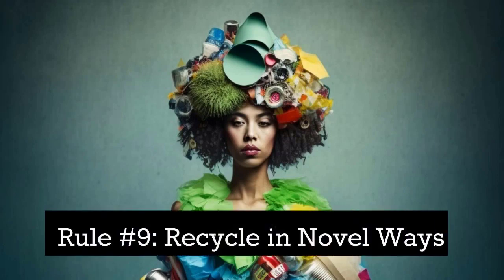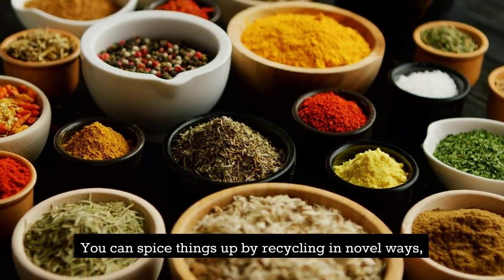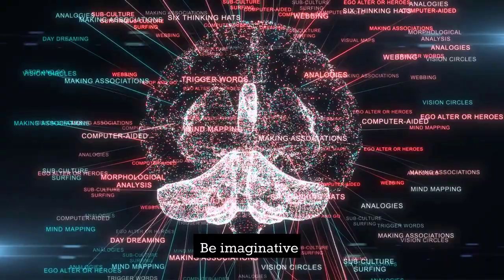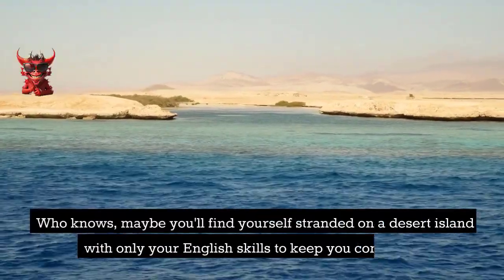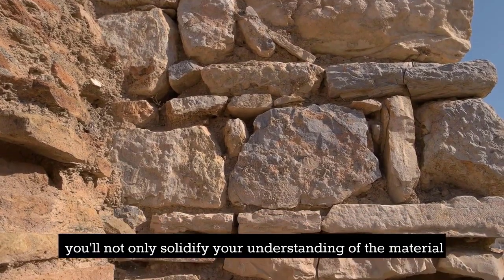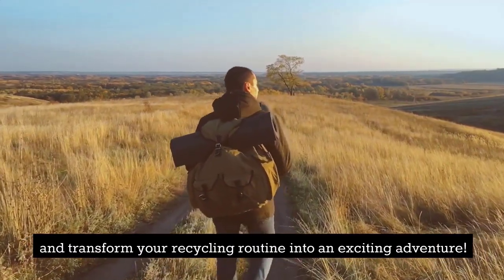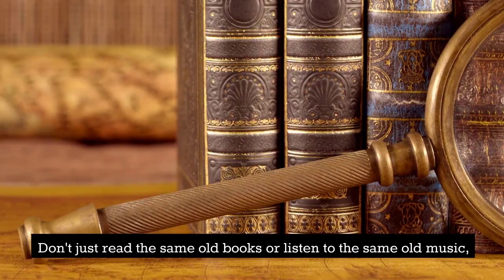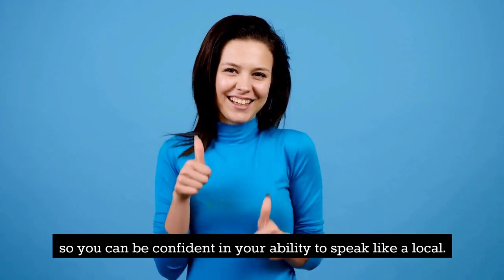素晴らしい英語の12ルールと特訓 :9と10で---12 Rules for Awesome English: 7 and 8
Rule #9: Recycle in Novel Ways

Ah, recycling and reviewing, a task that can make your brain feel like it's stuck in a never-ending loop. But worry not, dear learner! You can spice things up by recycling in novel ways, like a mad scientist experimenting with new combinations. Rather than mindlessly repeating old material, try using it in new and unexpected contexts.
Be imaginative
Perhaps you could write a poem or a story using only vocabulary words from a recent lesson. Or, imagine yourself in a bizarre situation where you must use specific grammar structures to survive. Who knows, maybe you'll find yourself stranded on a desert island with only your English skills to keep you company.
Be creative
By recycling in creative ways, you'll not only solidify your understanding of the material but also make it more memorable. So, let your imagination run wild and transform your recycling routine into an exciting adventure!

Rule #10: Explore the Possibilities
Ah, me darlin', have you ever considered that you may be limiting yourself by only sticking to what you know and like?
To truly excel in English, you must explore the uncharted territories of the language.
Don't just read the same old books or listen to the same old music, but step out of your comfort zone and try something new. Maybe even try to understand and use the slang and expressions of different regions, so you can be confident in your ability to speak like a local.
Move out of your comfort zone
And when it comes to expressing your opinions, don't just stick to your comfort zone. Play the Devil's Advocate every once in a while, and challenge yourself to see things from a different perspective. This can broaden your understanding of the language and also help you to become more persuasive in your arguments. Remember, the possibilities of the English language are endless, so explore every avenue and expand your knowledge and skills.

 ルール9：斬新な方法で再利用する

 再利用することや 復習することは、脳が永遠に続くループに陥っているような気分になる作業です。しかし、学習者の皆さん、ご心配なく！狂科学者が新しい組み合わせで実験するように、新しい方法で再利用することで、物事に新しい刺激を与えることができます。古い教材を無意識に繰り返すのではなく、新しい、思いがけない場面で言語を使ってみるといいでしょう。
 想像力を働かせる
 最近の授業で習った単語だけを使って、詩や物語を書くこともいいでしょう。または、特定の文法構造を使わなければ生き残れないような、奇妙な状況に置かれた自分を想像してみましょう。もしかしたら、無人島に取り残され、英語力だけで生きていくことになるかもしれません。
 創造性を発揮する
 創造的な方法で再利用することで、内容の理解度が深まるだけでなく、より記憶に残すことができます。さあ、想像力を膨らませて、再利用ルーチンをワクワクするような冒険に変えてみまし

ょう！ ルール10：可能性を探る
 自分の知っていること、好きなことだけに固執して、自分を制限しているかもしれないと考えたことがありますか
？英語を本当に極めるには、言語の未知の領域を探検する必要があります。

同じような本を読んだり、同じような音楽を聴いたりするだけでなく、許容範囲の外に出て、何か新しいことに挑戦してみてください。また、各地のスラングや表現を理解し、使ってみることで、ネイティブのように話すことに自信を持てるようになるかもしれません。
 許容範囲の外に出る
 そして、自分の意見を言うときは、自分の許容範囲にとどまらないでください。たまには悪魔の代弁者になって、違う角度から物事を見ることに挑戦してみましょう。そうすることで、言語に対する理解が深まり、説得力のある議論ができるようになるでしょう。英語の可能性は無限大にあるので、あらゆる手段を駆使して、自分の知識と能力を高めていきましょう。